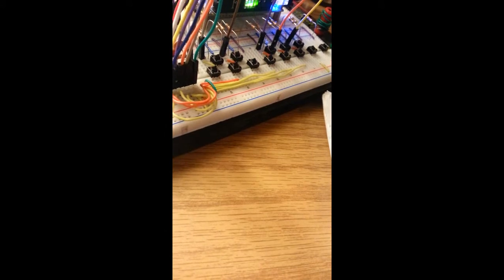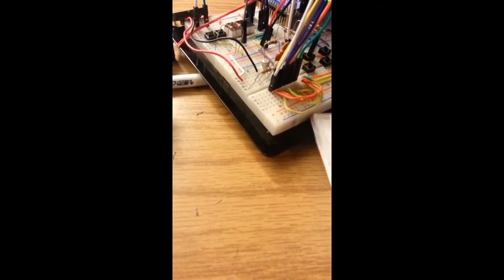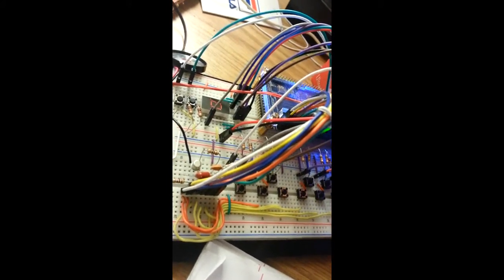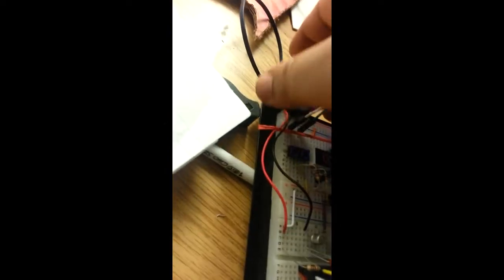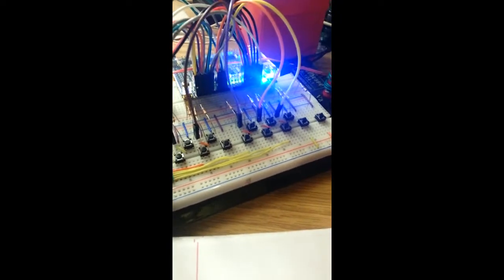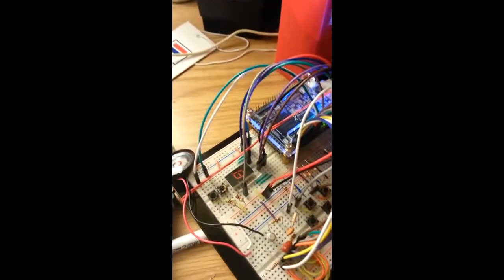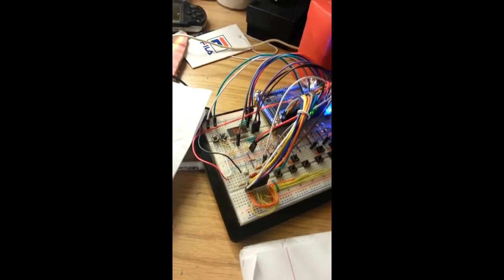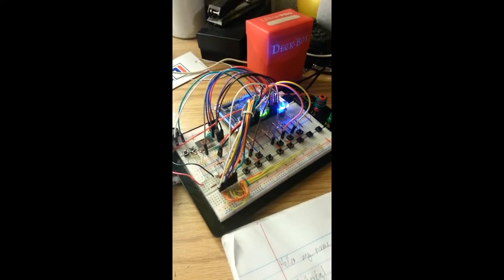ECE 3441 - Digital Logic Design - Dr. Julius Marpaung - Rafael Campos - Spring 2015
University of houston digital logic design class final project